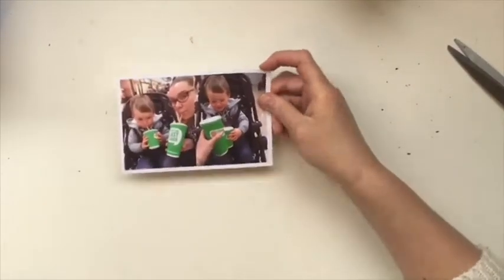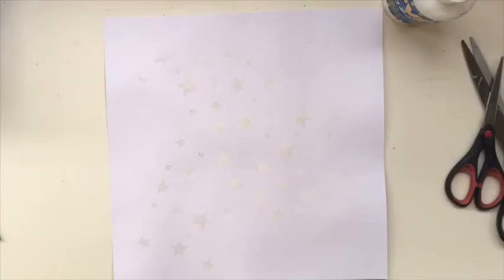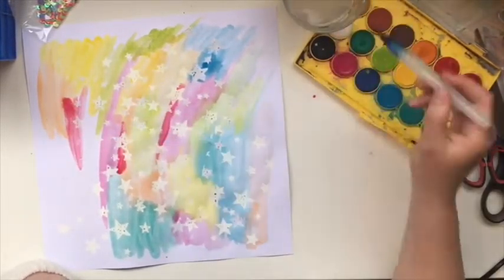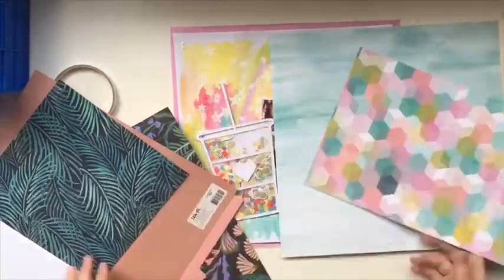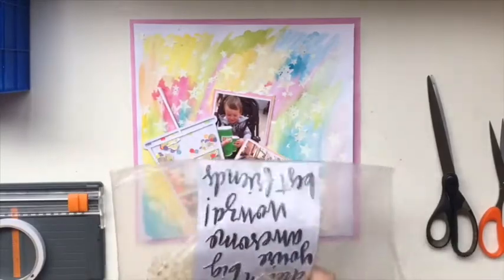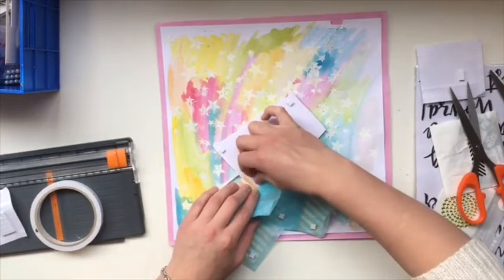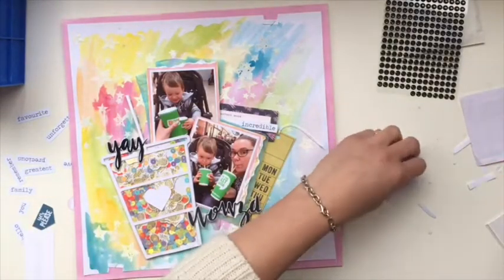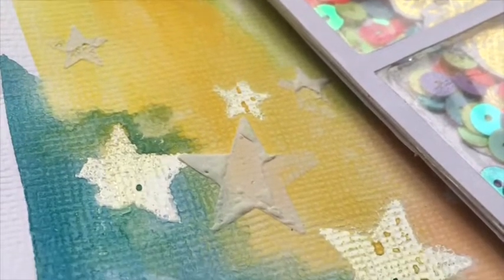Yay Wowza!: 12x12 Process Video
I was asked to film my process for how I created this mixed media background using embossing and texture paste with a stencil and adding water colour.  Check it out!

Supplies:
Star Stencil - a Christmas craft set from Kmart 2017
Mont Marte Modelling Paste
Stampin' Up! White embossing powder
Stamp World Clear embossing powder
Versa Mark stamp pad (embossing glue)
Wild Heart Crate Paper emphemra
High Five Thickers